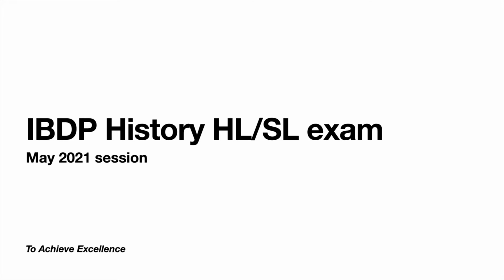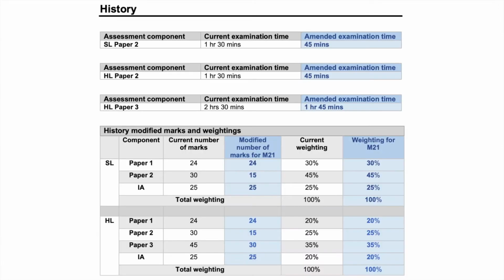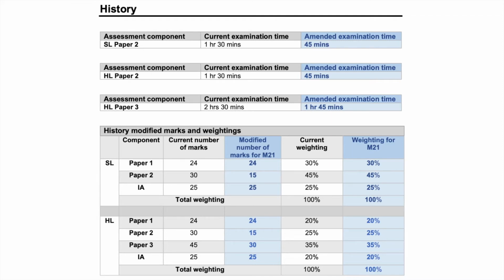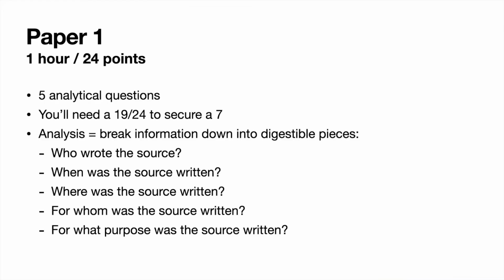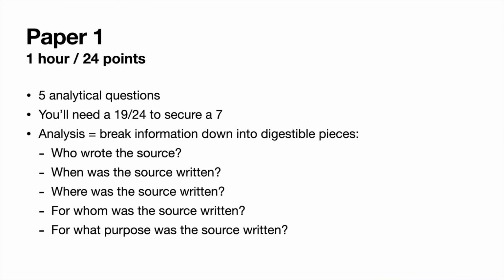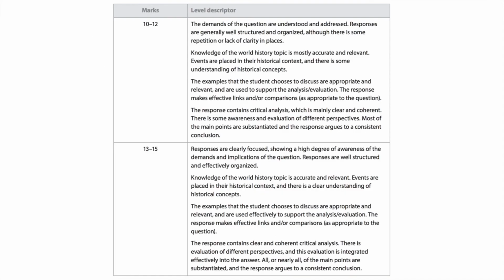IBDP 2021 Revision - History (Produced by TAE Mr Samuel Huang) IB History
TAE IBDP 2021 Revision Series / 2021 Spring Revision Programme

0:54 - Paper 1
2:10 - Paper 2
3:00 - Paper 3

Academic Director - Hung-Li Su

TAE *2021 Spring Revision Programme* is designed for IBDP students aiming to achieve excellence in their final exams.

If you are heading toward your IBDP external exams, this is the tailored TAE course for you:

EXPERT INSTRUCTORS - Our instructors are experienced and IB-trained tutors.

SMALL CLASSES - Our group classes are tailored and personalised

6 SUBJECTS - English Language & Literature / Chinese Language & Literature / Business Management / Economics / History / Mathematics

COVID ADAPTED - 100% online via Zoom

These revision sessions are led by expert and certified IB educators to prepare you for the final examination.

*The programme is ideal for DP2 students but DP1 students can also register in light of the continuation of ‘M21 adaptations’ in M22*